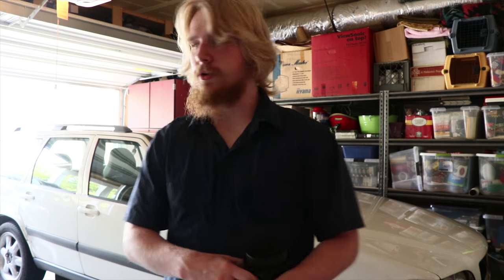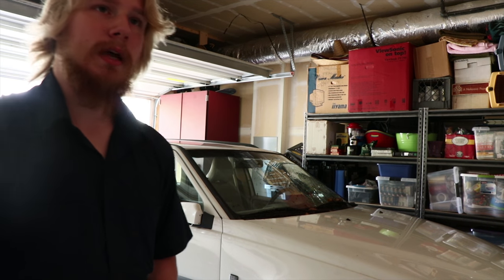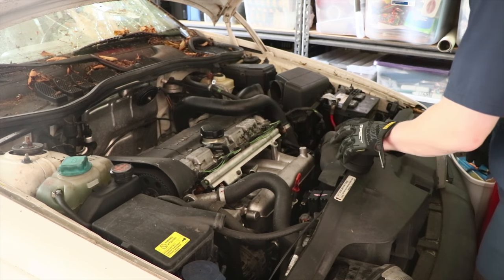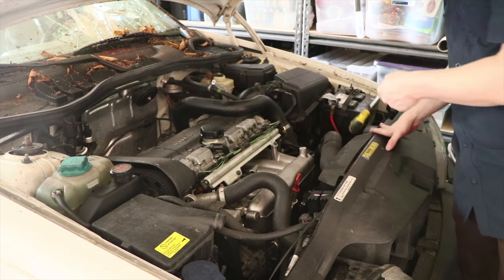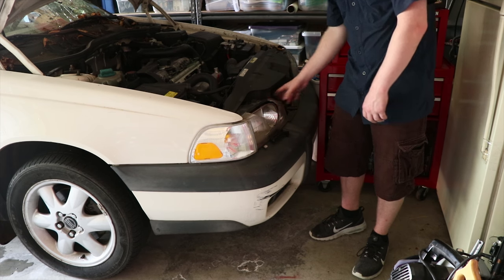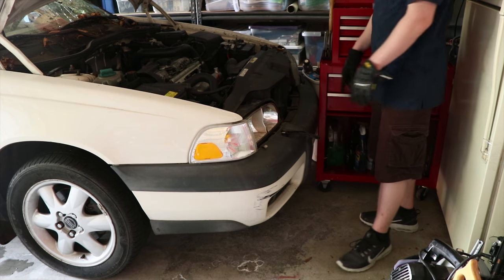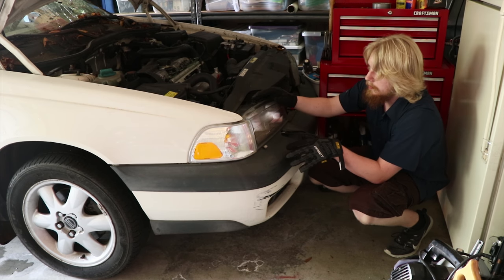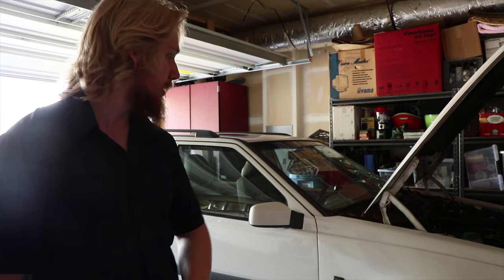The Volvo Idles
Today I went to the junk yard and got a new MAF and Headlight for the Swedish Tractor.